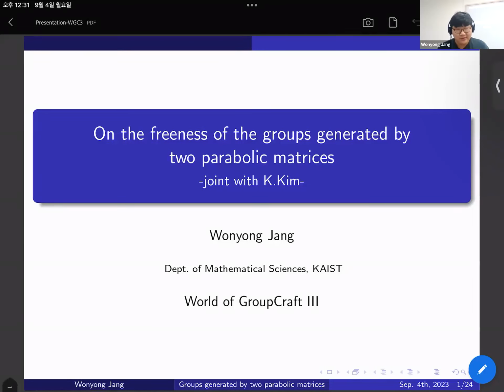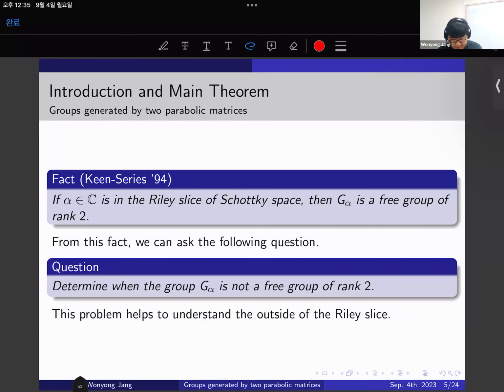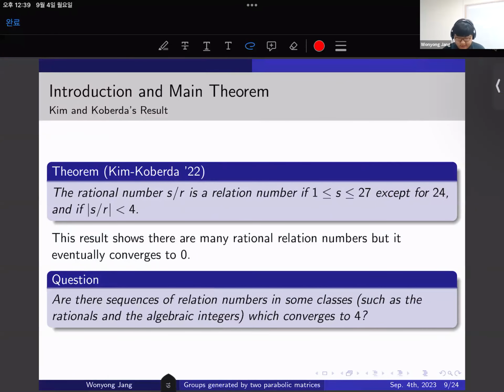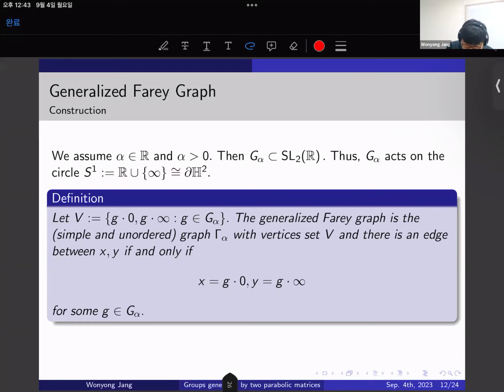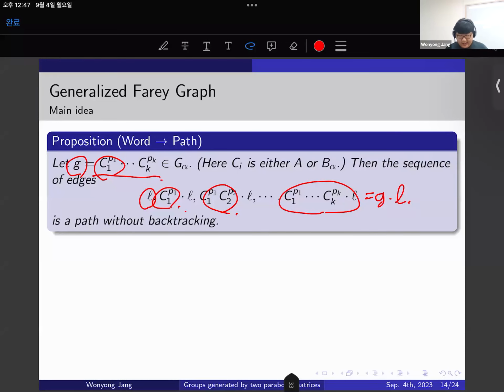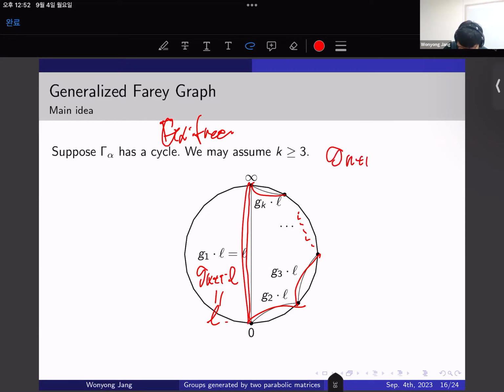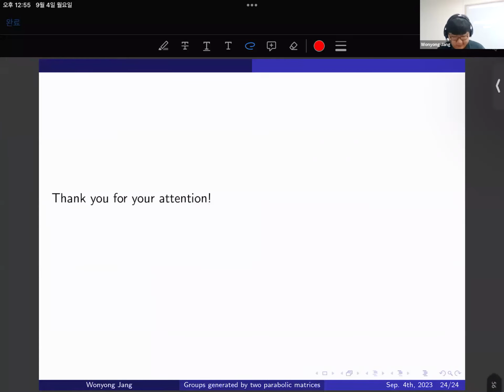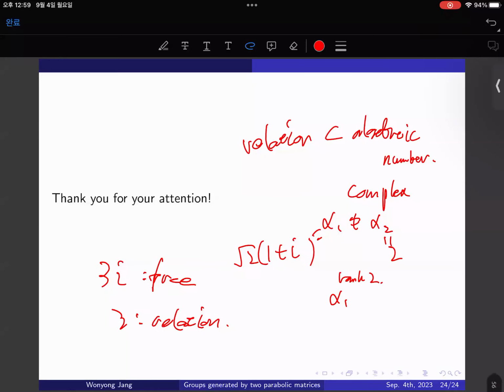WoG 2023 Talk 2.2: Wonyong Jang - On the freeness of the groups generated by two parabolic matrices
Speaker: Wonyong Jang (Korea Advanced Institute of Science and Technology)

Title: On the freeness of the groups generated by two parabolic matrices
Abstract: For a given complex number a, consider the following two parabolic matrices; A=((1,1),(0,1)) and B(a)=((1,0),(a,1)) and let G(a) be the subgroup in SL(2,C), generated by A and B(a). Determining whether G(a) is the free group rank 2, is one of the long-standing open problems. In this talk, first I introduce a geometric aspect of these groups and give previous results of the problem. Next, I will introduce my work joint with KyeongRo Kim, including new criteria for non-freeness.